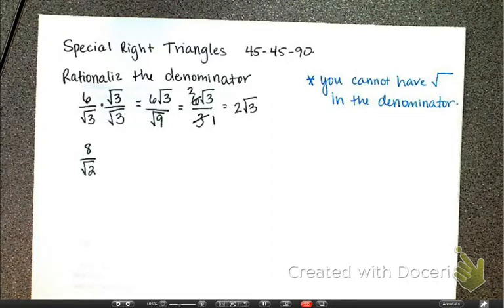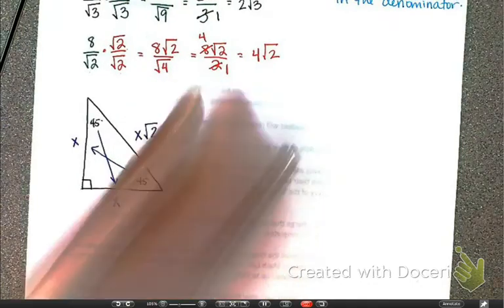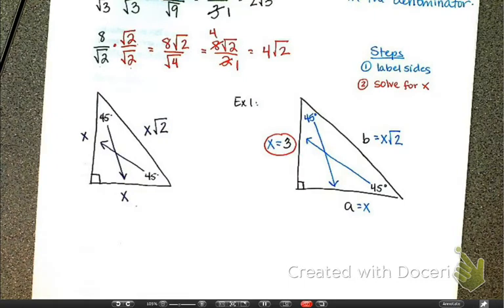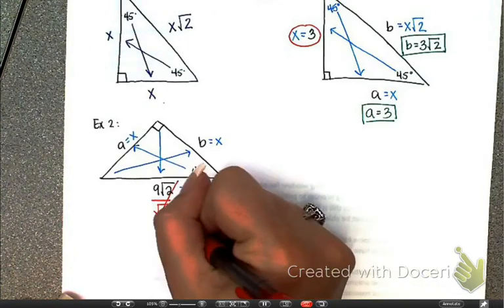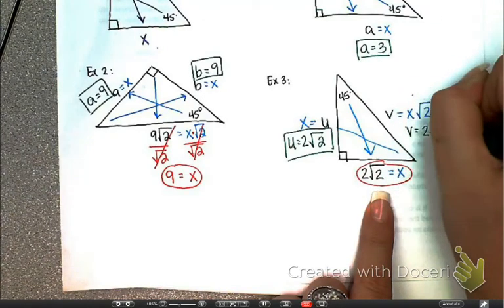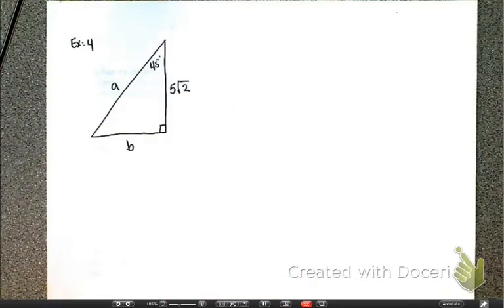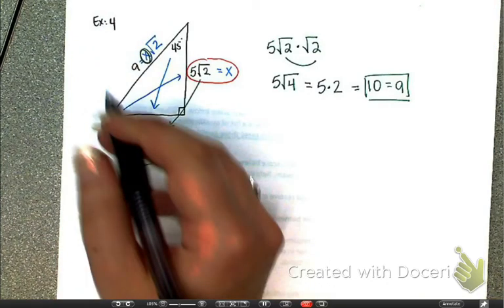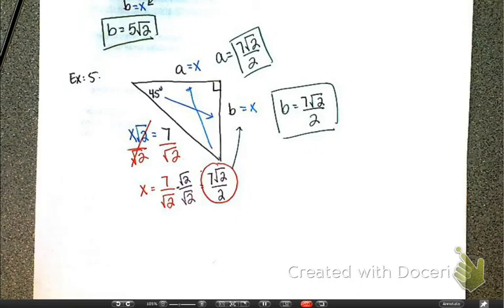Special Right Triangles 45-45-90